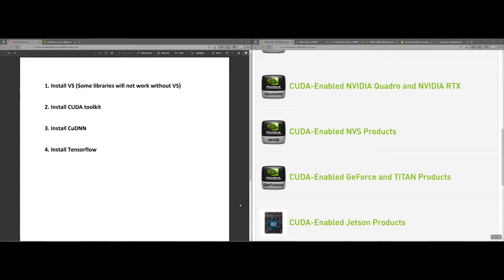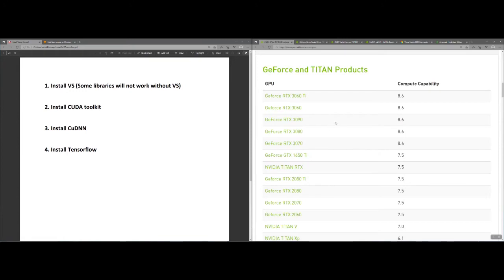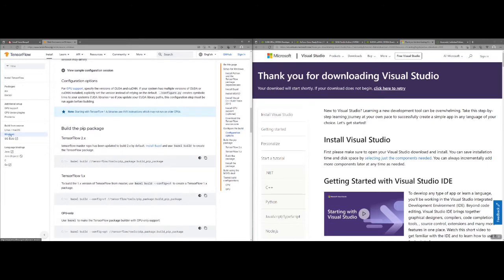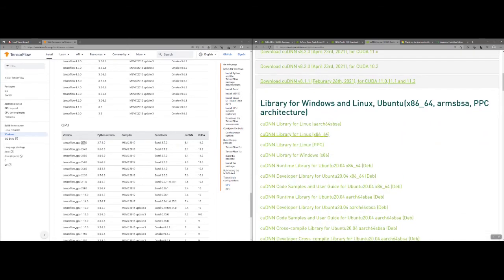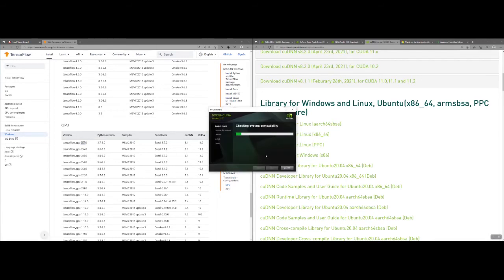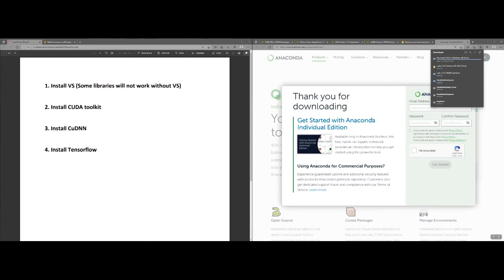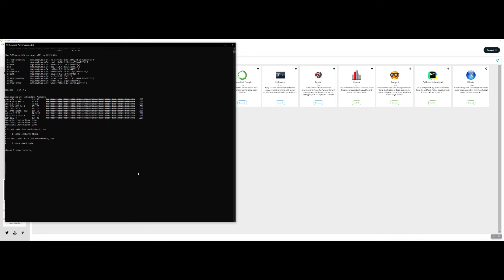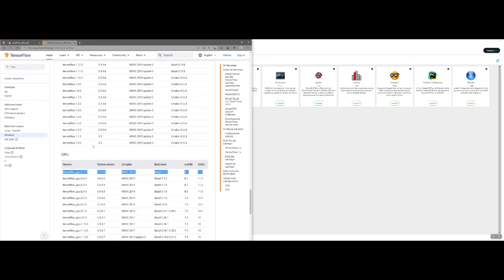Install Tensorflow with Nvidia GPU support, CUDA and CuDNN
Walk through the installation of Tensorflow with Nvidia GPU support